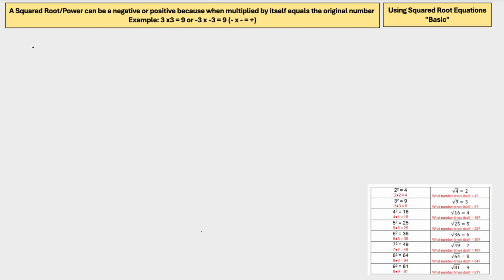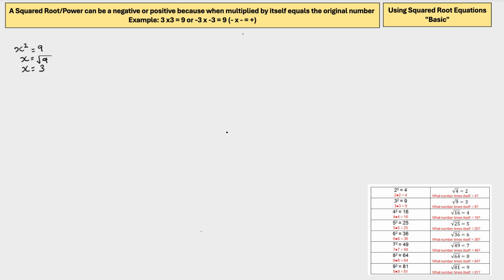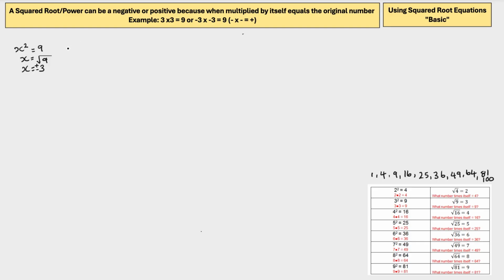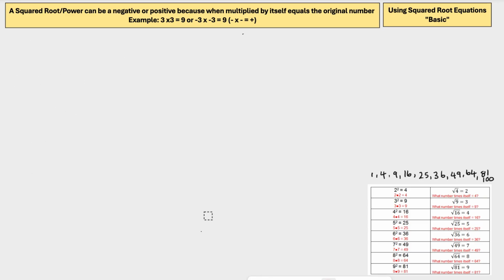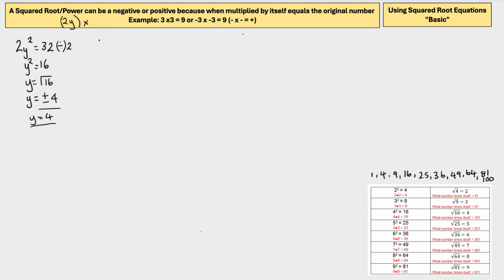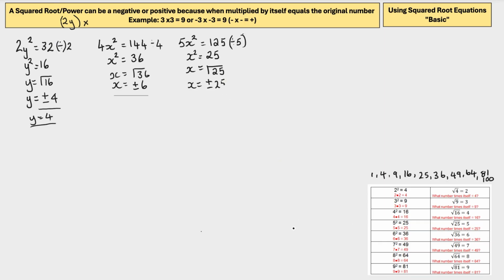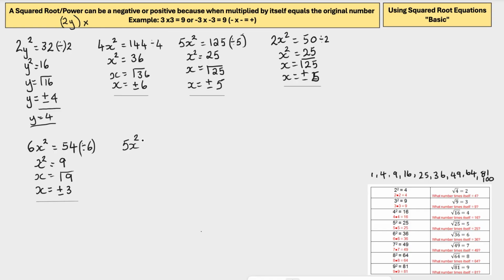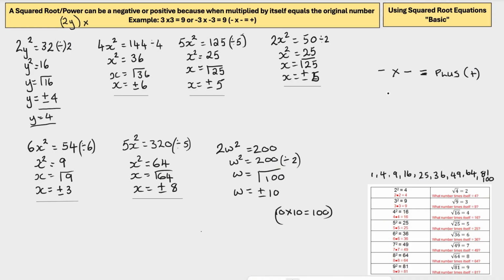Solving Square Root Equations | GCSE Maths Foundation & Higher | Step-by-Step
Struggling with square root equations? Maths with Melissa is here to help! 📚✏️

In this GCSE Maths lesson, I'll show you how to solve equations involving square roots using a clear, step-by-step method.

We'll explore how to remove a square root by squaring both sides, rearrange equations, solve for unknown values and check our answers.

Perfect for GCSE Foundation and Higher Maths students preparing for exams and mock assessments.

How to understand square roots.

How to solve simple square root equations.

How to square both sides of an equation.

How to rearrange equations to find unknown values.

How to solve more challenging equations involving algebra.

How to check your answers by substitution.